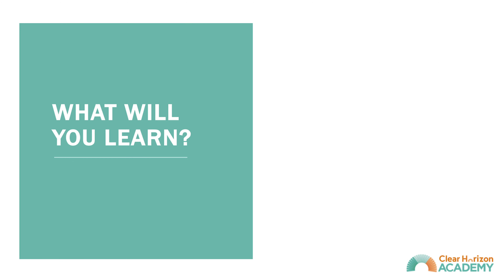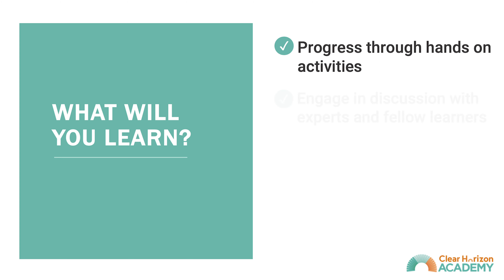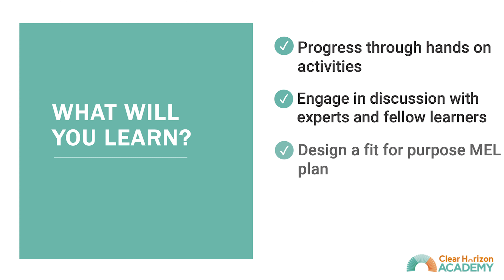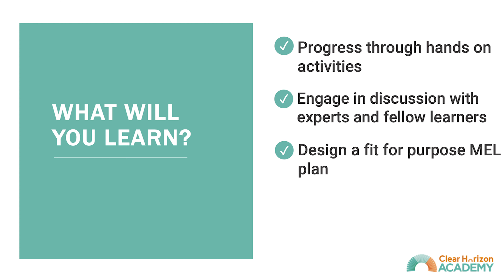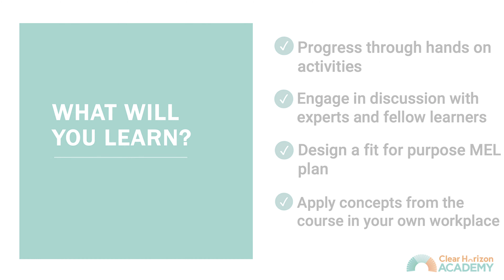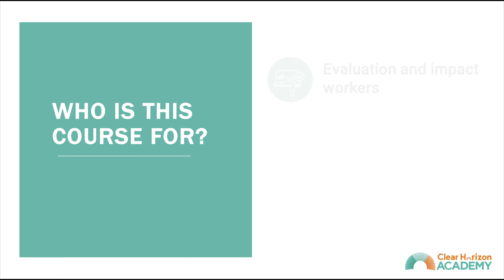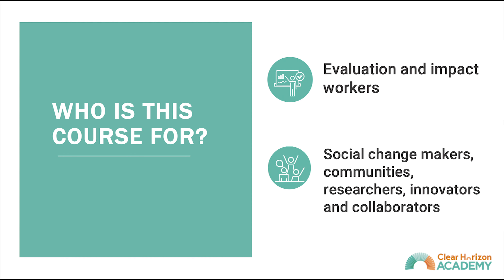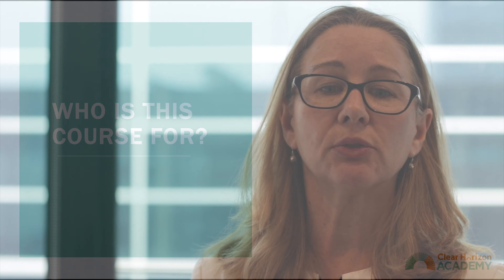Course intro: Welcome to Monitoring, Evaluation and Learning (MEL)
Learn more online from industry-leading evaluation and data experts at Clear Horizon Academy

Sign up for our Clear Horizon newsletter to find out about future free webinars and more